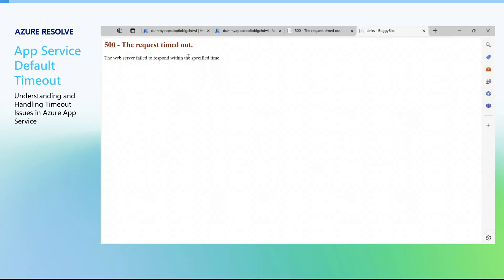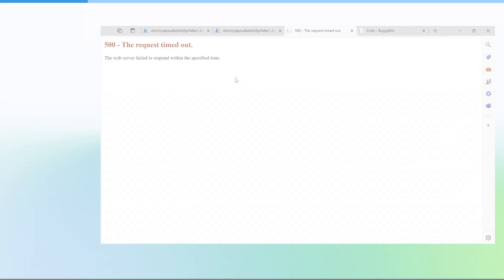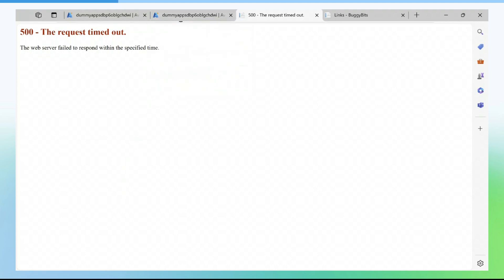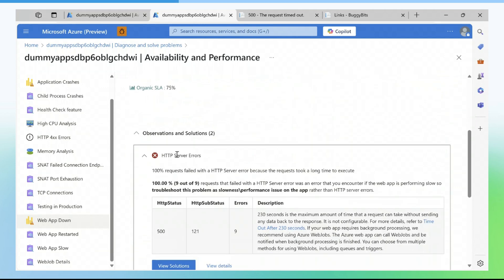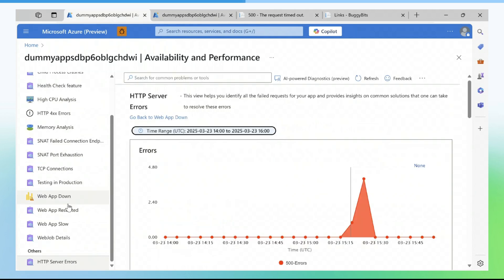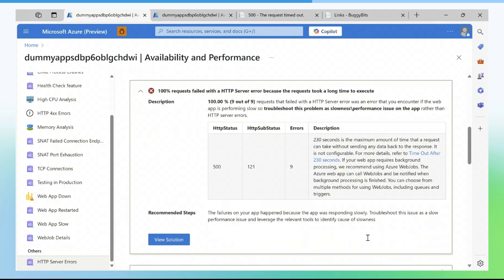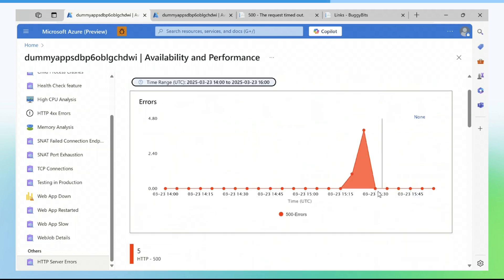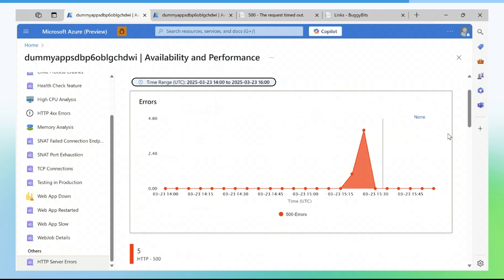How to fix timeout errors with Azure App Service | Microsoft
Struggling with HTTP 500.121 Timeout Errors? Learn how to understand and fix timeout issues in Azure App Service! Whether it's long-running requests, slow backend responses, we’ll cover the causes and solutions to keep your app running smoothly.

🔹 Common reasons for timeouts
🔹 Fixing 500.121 errors
🔹 Optimizing performance and alernatives

Don't let timeouts slow you down—watch now!